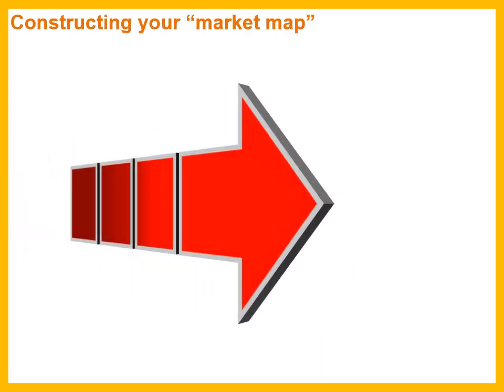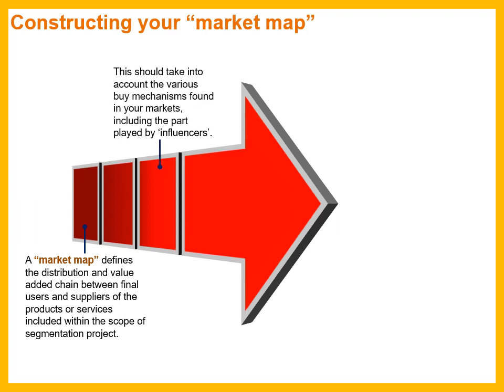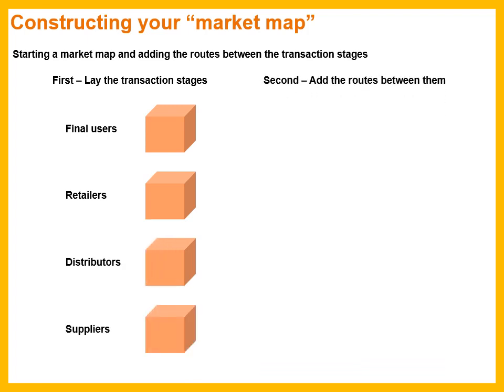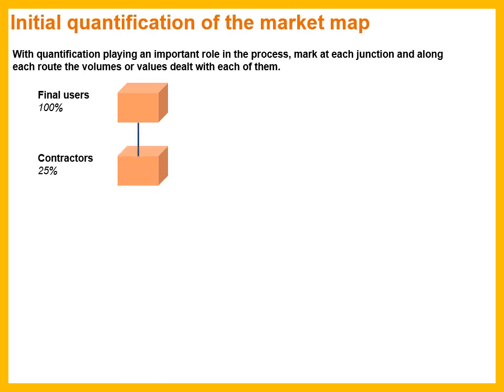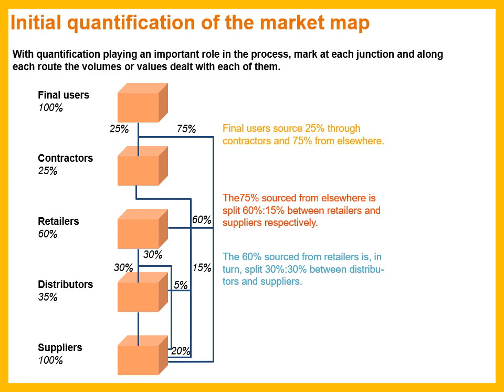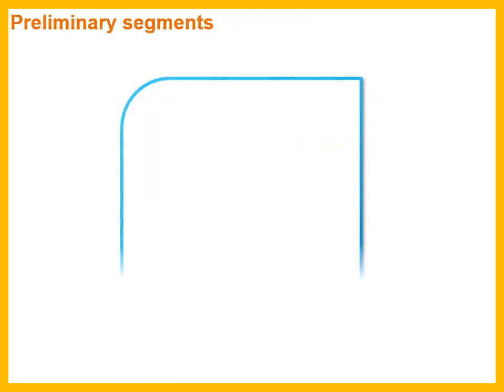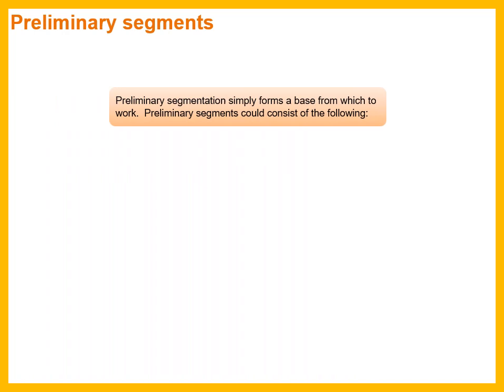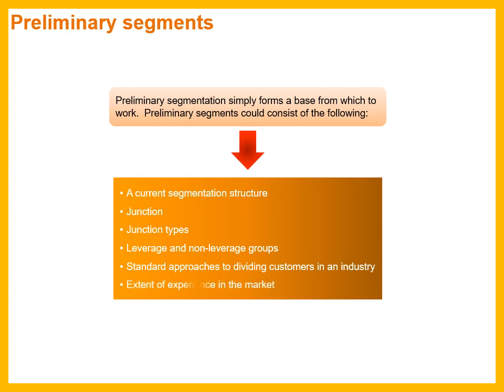How a Market Works and Identify Decision Makers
A “market map” defines the distribution and value added chain between final users and suppliers of the products or services included within the scope of segmentation project.